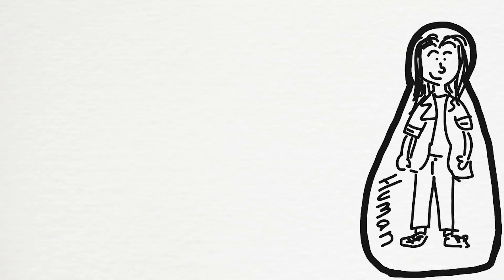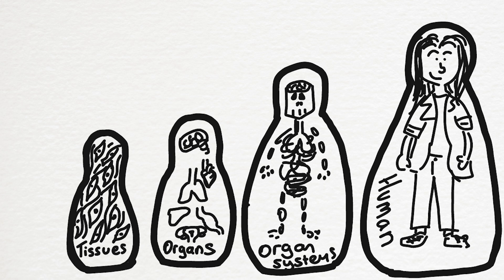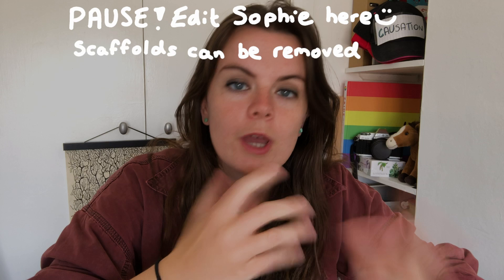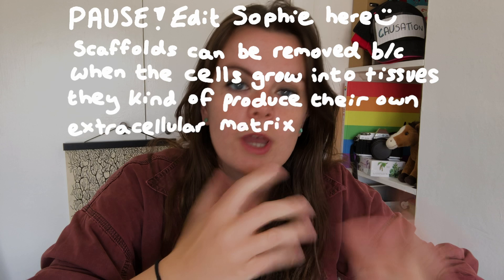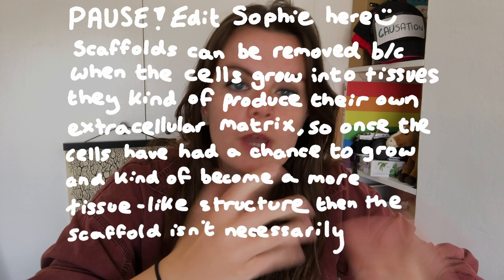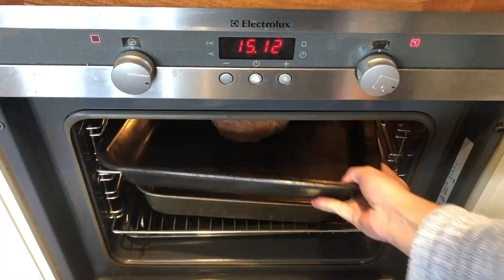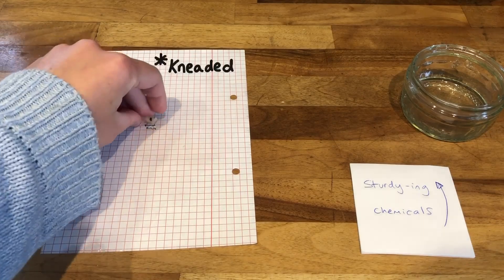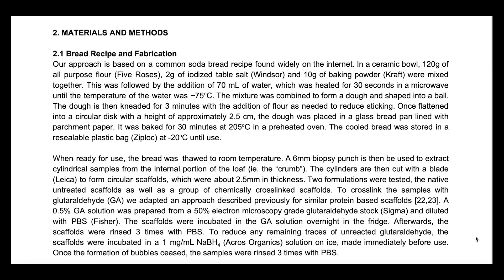Growing human cells on bread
Inspired by their lockdown baking, scientists from the University of Ottawa realised that bread makes a pretty great scaffold for growing cells.

Chapters:
0:00 Intro to growing cells into tissues
2:26 Different types of scaffolds
4:05 How does bread get into this then
6:41 Outtro and outtakes

A huge thank you to my Patrons:

12tone
Andrei Badoui
Andrei Onea
Angela DeGolier
ben hengst
Brent Knudsen
Chris Graham
Colette
Cori De Roos
Dan JMT
Dhruv Singhal
Dmitry D
Few Thy Voice
Filip
Florin Godard
Fredrik Samuelsson
Geeks Doitbetter
Heather and Mike
Interstellar sailboat
João Lopes
Justin Brown
Katy and Daniel De La Torre
Knowing Better
Lydia Cockburn
Matt Irons
Mark Stradling
Megan Onuma
MichaelC
Philip
Philip Mooney
Rob Nielsen
Sam J
Sarah
ShutterCup
Simon Law
snylenna
Tajha Marleau
TechieSteve
Terry Cox
Tim van Mourik
van shineski
References
Tissue Engineering general overviews

The bread scaffold paper from the Uni of Ottawa team